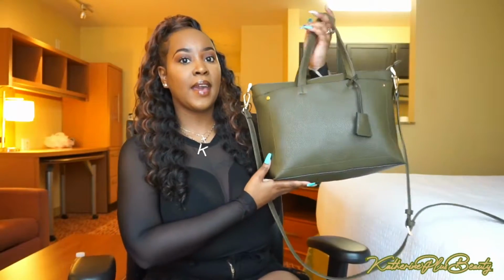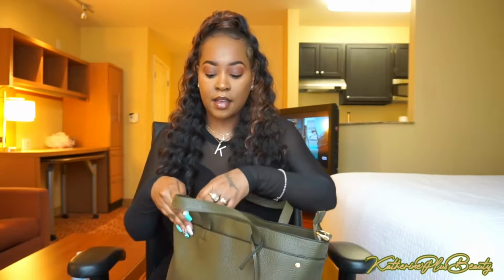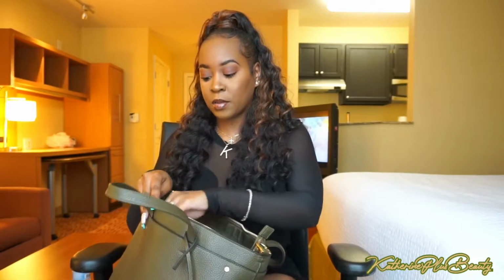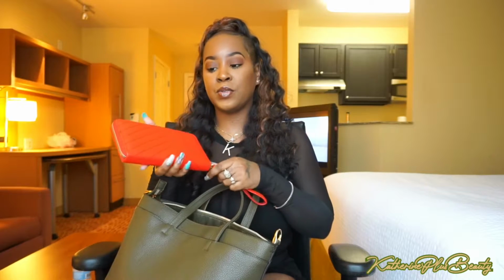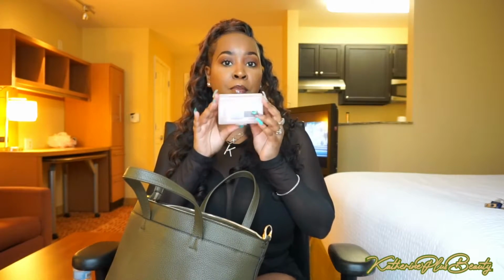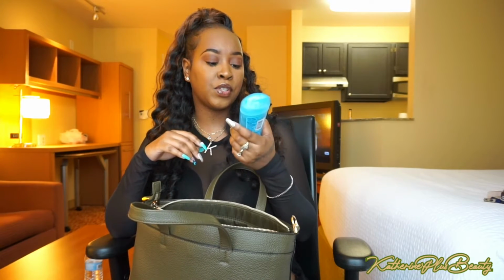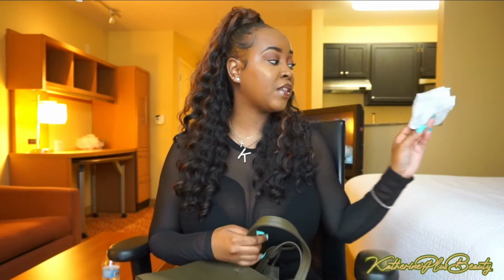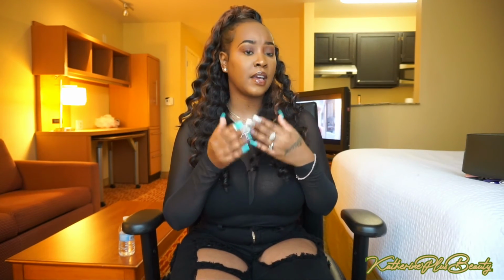What's in my purse| Fall edition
FAQ
- 31 Yrs old (LibraGang)
- Atlanta, Ga
- Sony a5100
- Neewer 18inch ringlight
- Edit with Kinemaster pro ( Android)